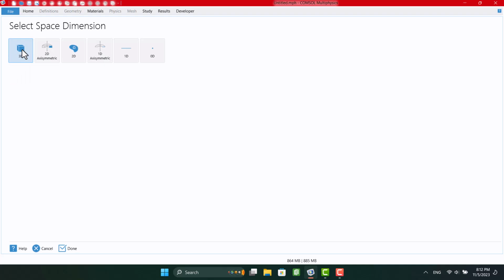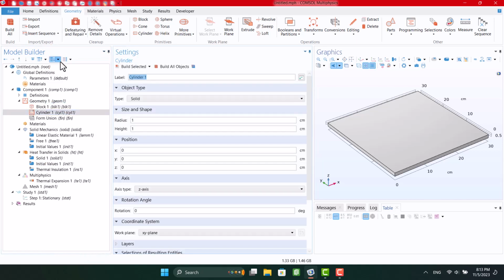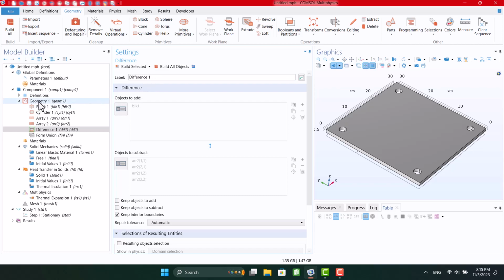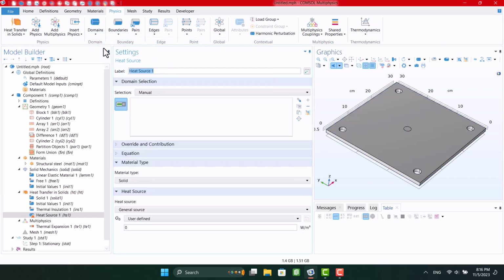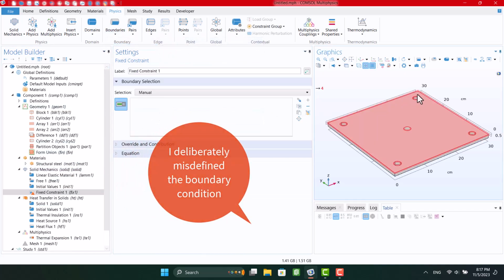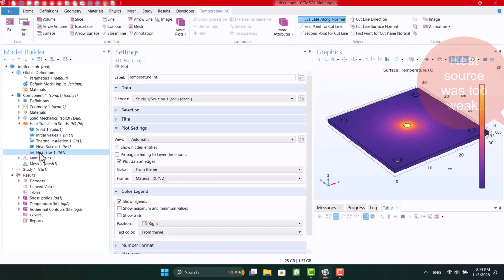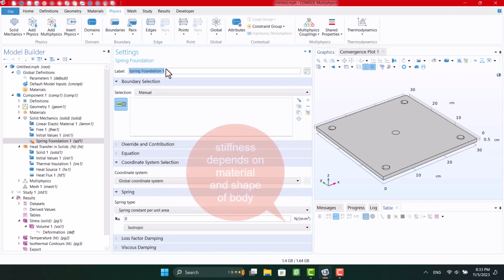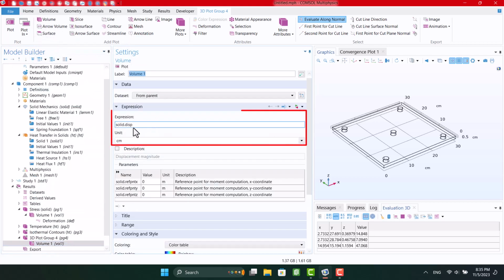🌡️🔥 COMSOL Tutorial: Thermal Stress Analysis ⚙️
In this COMSOL Multiphysics tutorial, I demonstrate how to perform a thermal analysis and address the common issue of artificially high stress that often arises during thermal simulations. By selecting the proper boundary conditions, you can effectively resolve this issue and achieve more accurate results.

✅ How to perform thermal analysis in COMSOL Multiphysics
✅ How to tackle artificially high stress in thermal simulations
✅ The importance of selecting the correct boundary conditions

0:00 0:46 Introduction
0:47 3:06 Geometry
3:07 5:10 Material and BCs
5:11 5:58 Modifying Bcs
5:59 8:08 Results